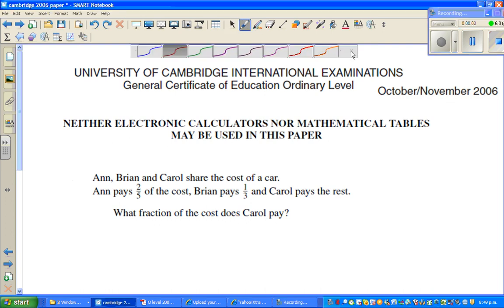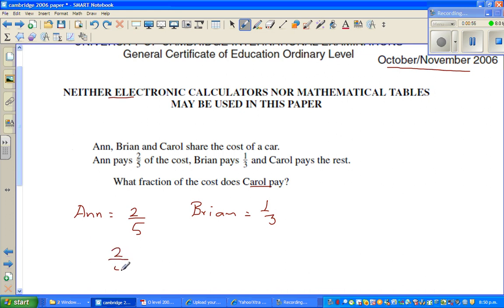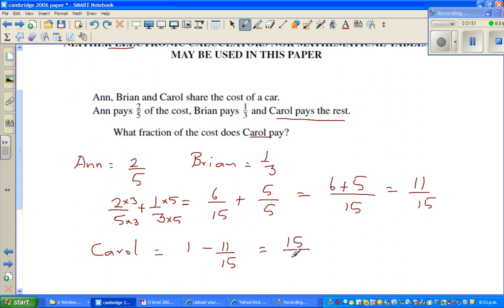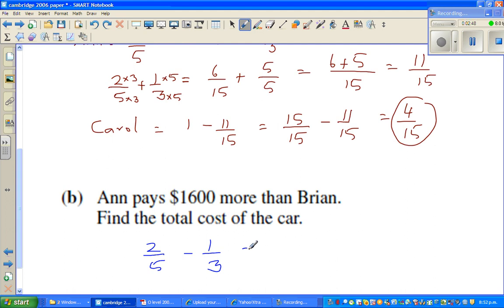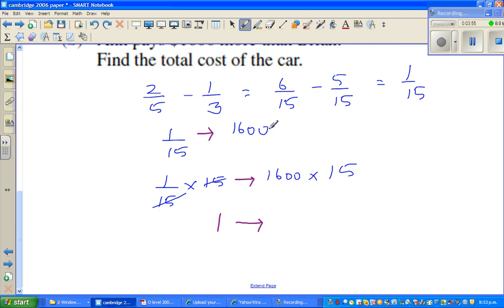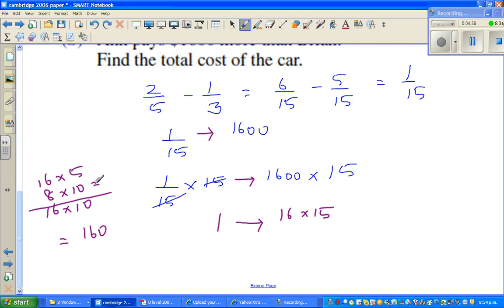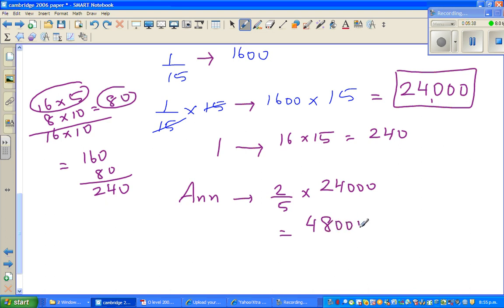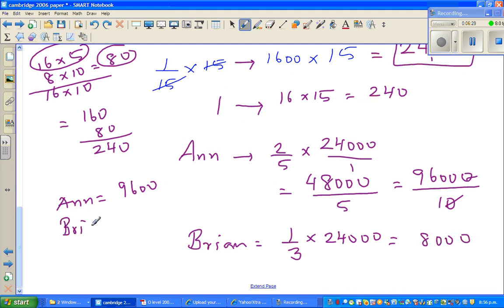Solving fraction word problem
In this video I have shown how to solve a fraction question and how to check your answer